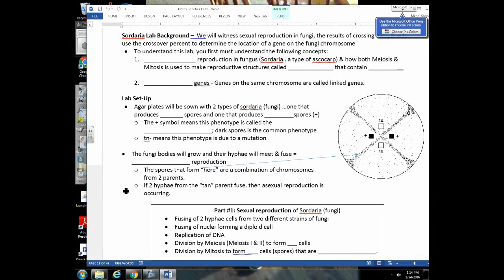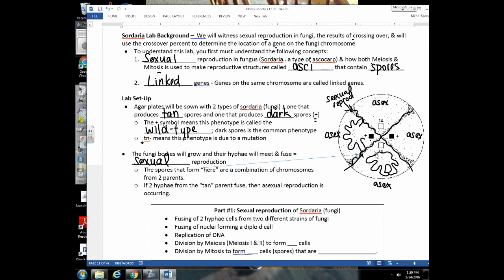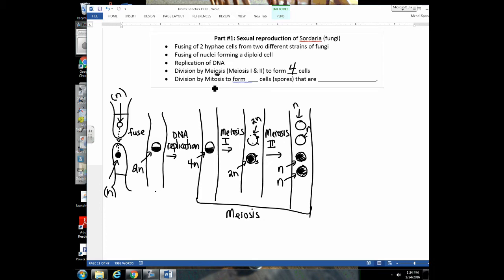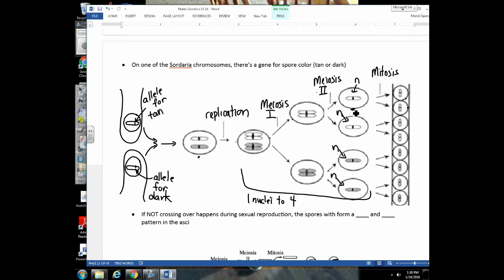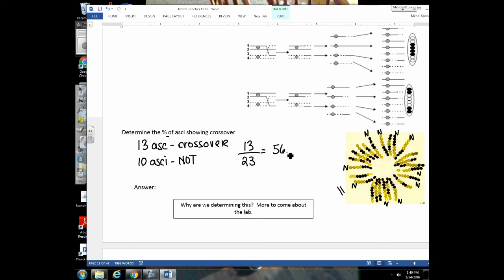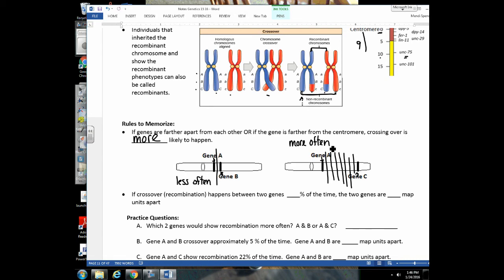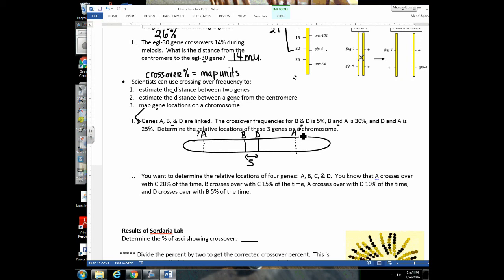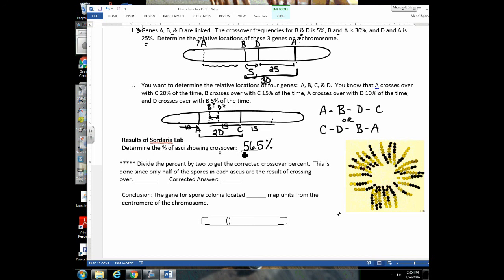Unit 7 Lecture 2 Sordaria & Linked Genes